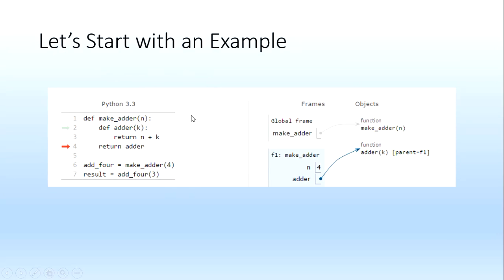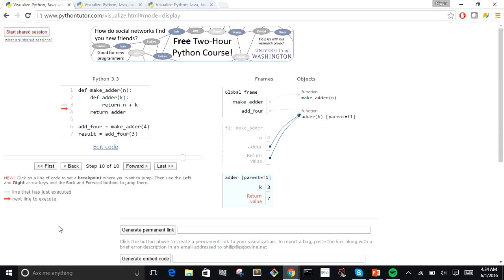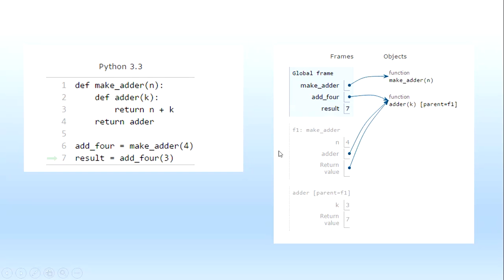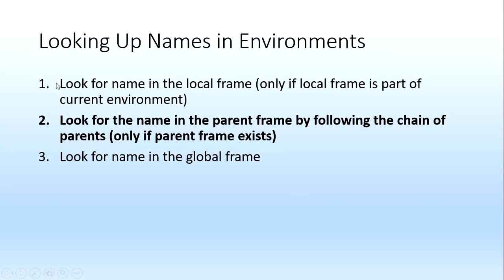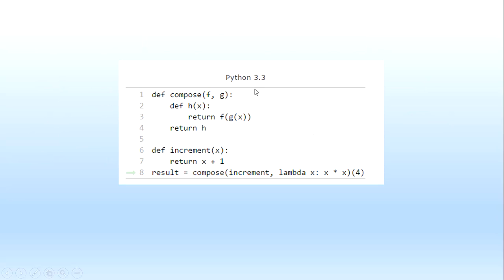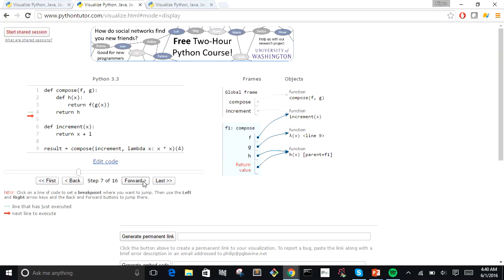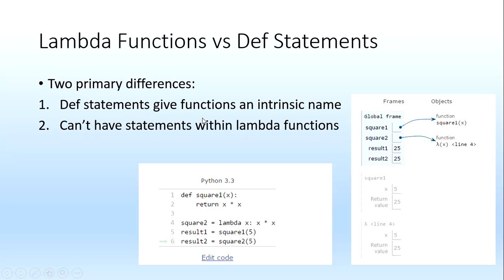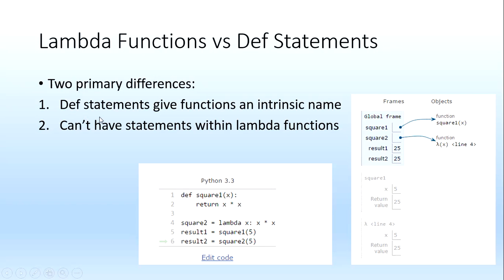Introduction to Programming Paradigms: Video 8 - Environments for Higher Order Functions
Look again at environment diagrams and modify some of the execution rules to accommodate higher order functions